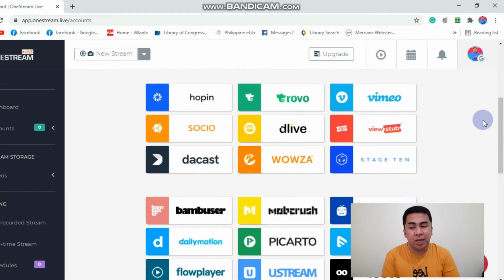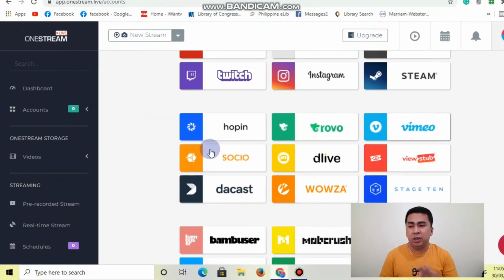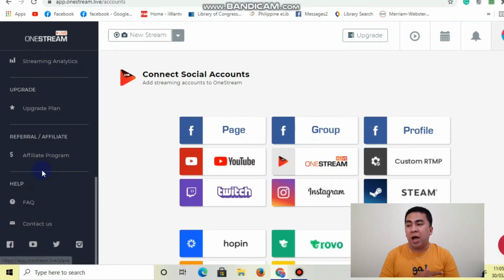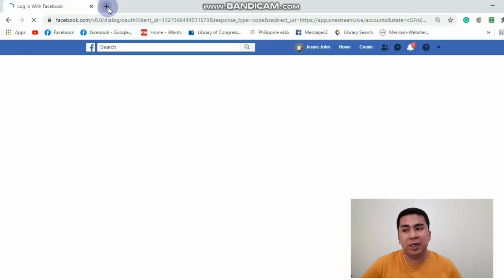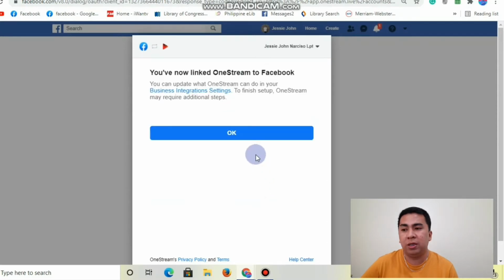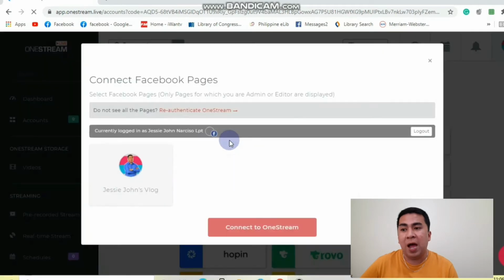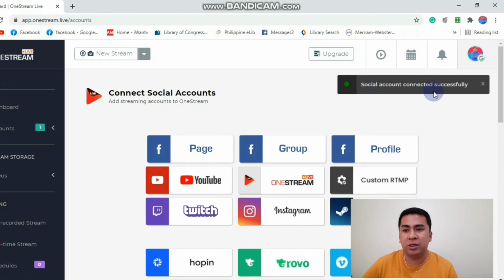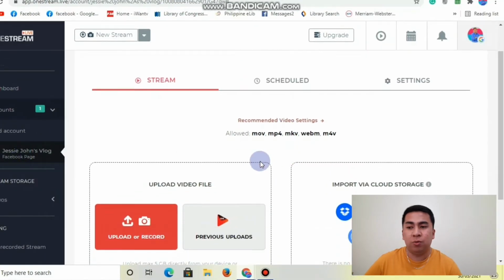HOW TO STREAM A PRE-RECORDED VIDEO ON FB USING ONE STREAM LIVE I TUTORIAL